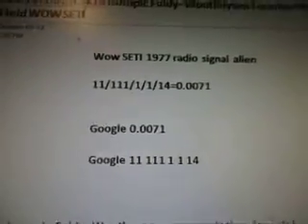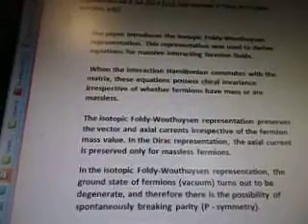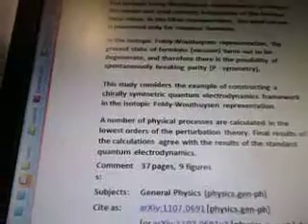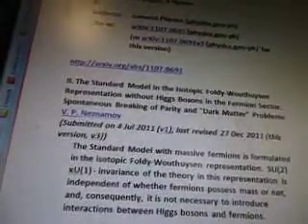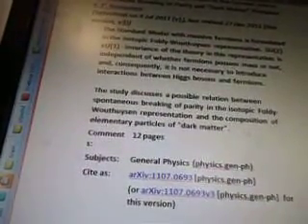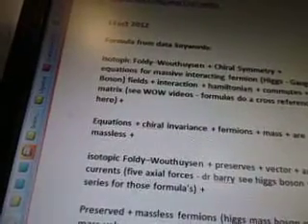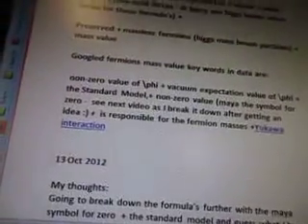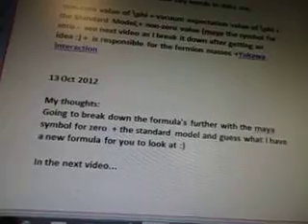Line 22f1fa19c3k18 Isotopic Foldy--Wouthuysen Fermion Higgs Field WOW SETI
5g force ufo engine acceleration plasma formulas

11/111/1/1/14=0.0071

Google 0.0071

I. The Isotopic Foldy-Wouthuysen Representation and Chiral Symmetry

II. The Standard Model in the Isotopic Foldy-Wouthuysen Representation without Higgs Bosons in the Fermion Sector. Spontaneous Breaking of Parity and "Dark Matter" Problems

13 oct 2012

Formula from data keywords:

isotopic Foldy--Wouthuysen + Chiral Symmetry +
equations for massive interacting fermion (Higgs - Gauge Boson) fields + interaction + Hamiltonian + commutes + matrix (see WOW videos - formulas do a cross reference here) +

Equations + chiral invariance + fermions + mass + are massless +

isotopic Foldy--Wouthuysen + preserves + vector + axial currents (five axial forces - Dr Barry see higgs boson video series for those formula's) +

Preserved + massless fermions (higgs mass boson particles) + mass value

Googled fermions mass value key words in data are:

 non-zero value of \phi + vacuum expectation value of \phi + the Standard Model,+ non-zero value (maya the symbol for zero -  see next video as I break it down after getting an idea :) +  is responsible for the fermion masses +Yukawa interaction

13 Oct 2012

My thoughts:
Going to break down the formula's further with the Mayan symbol for zero  + the standard model and guess what I have a new formula for you to look at :)